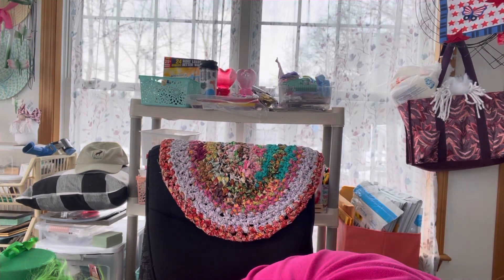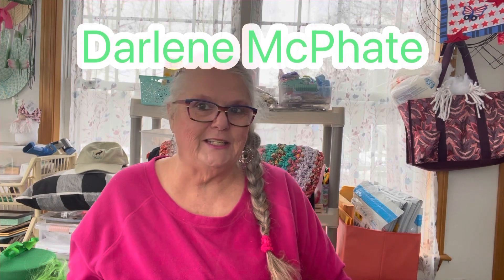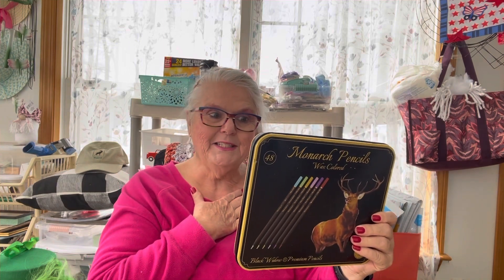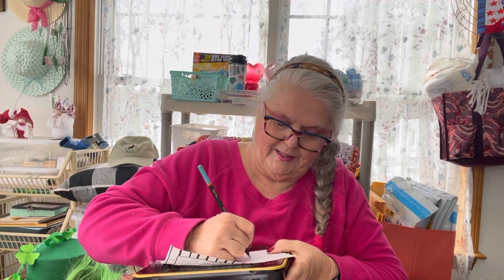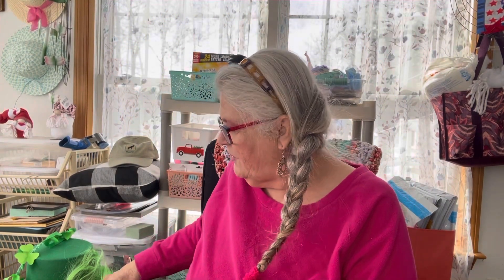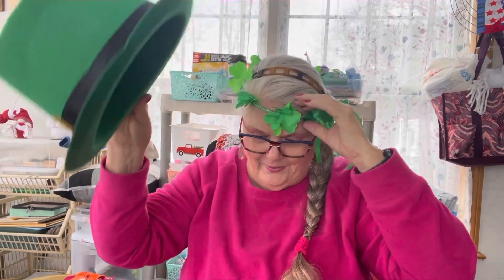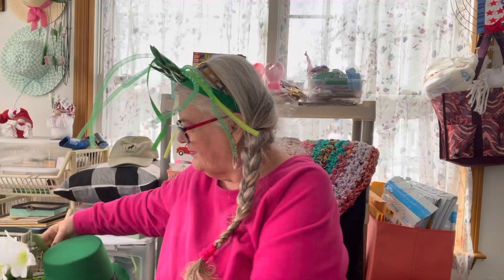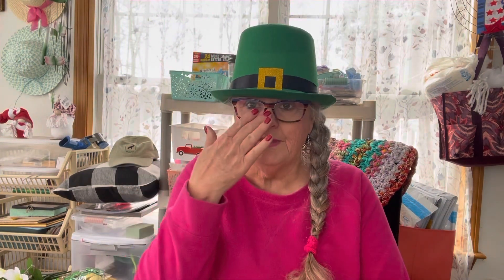February 17, 2022 friendsmail Dollartree, DarleneMcPhate ☘️☘️☘️☘️☘️☘️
Darlene

Then did an errand stopped by DollarTree picked up a few items come along ☘️❤️☘️
(I’m still taking for colorstreet wrappes )